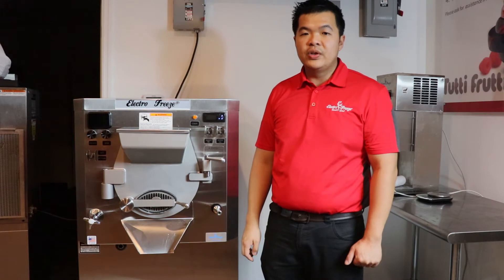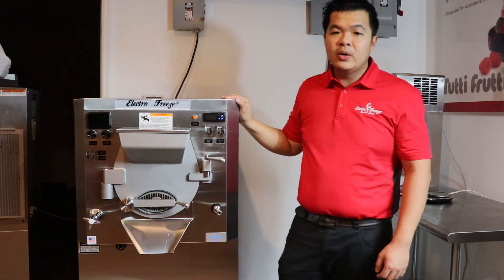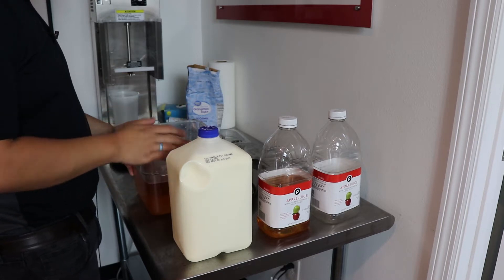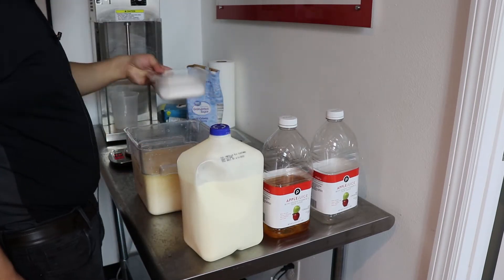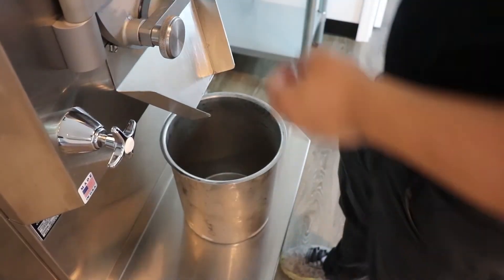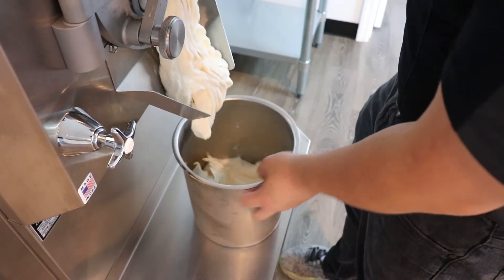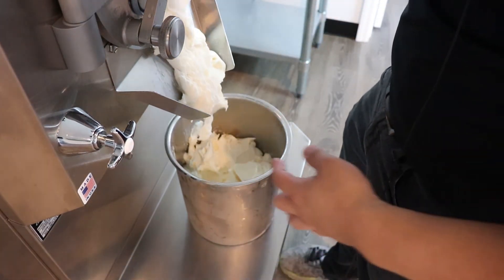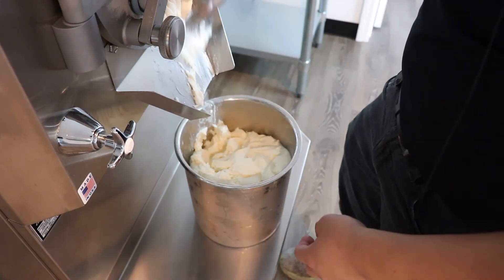Add A Quality Apple Sherbet To Your Venue!